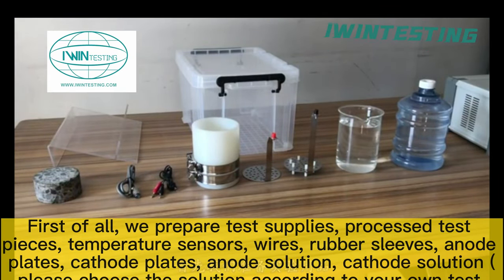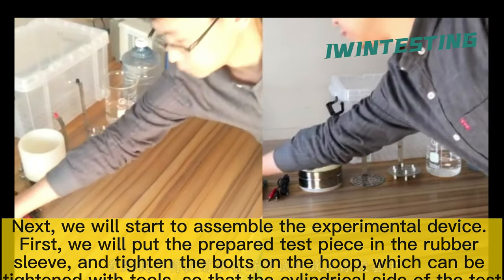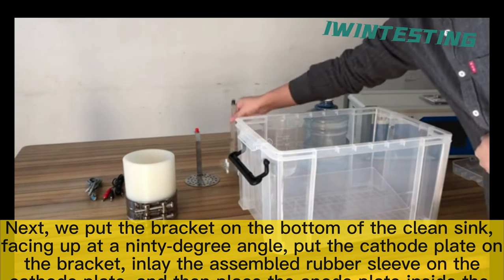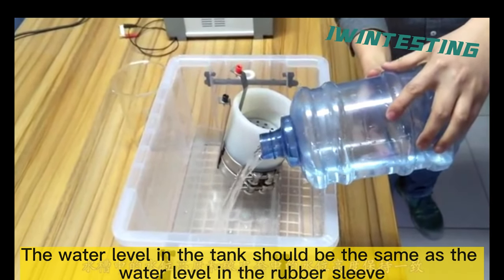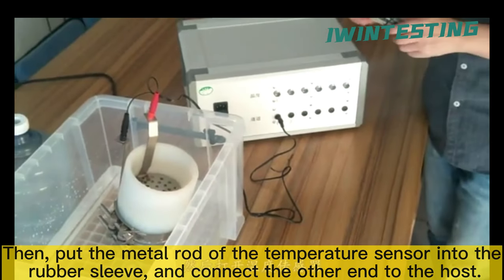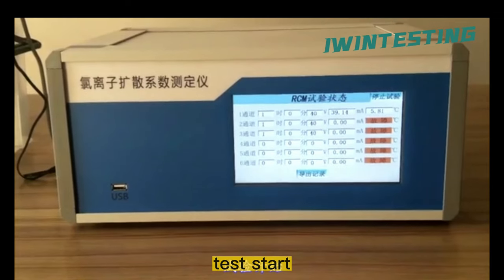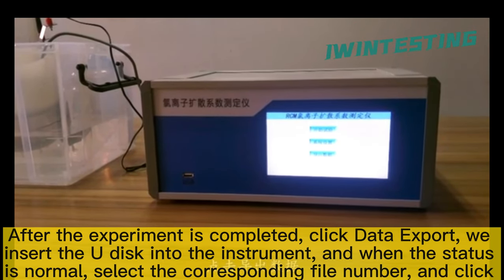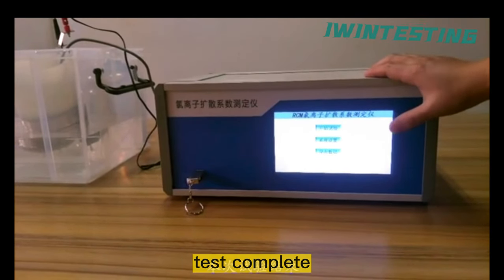IWIN-concrete chloride migration coefficient Test Apparatus